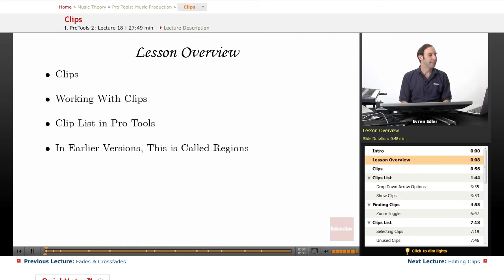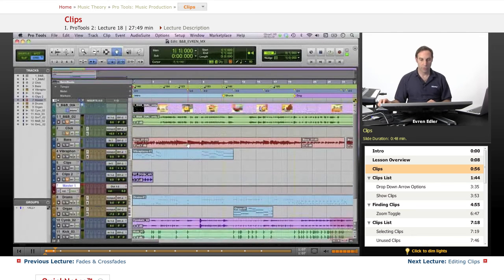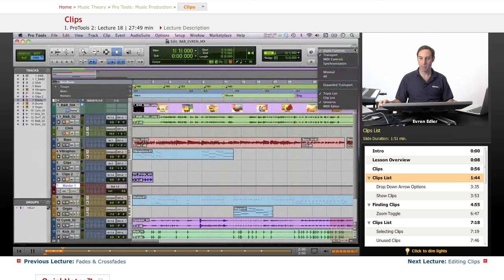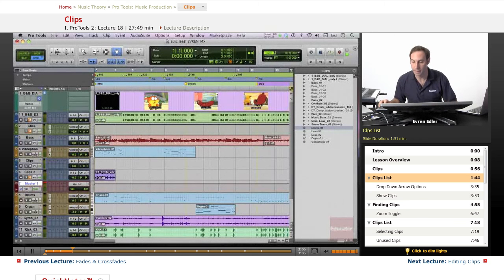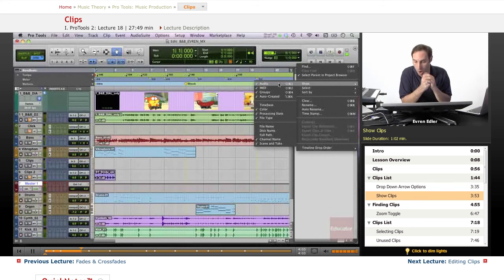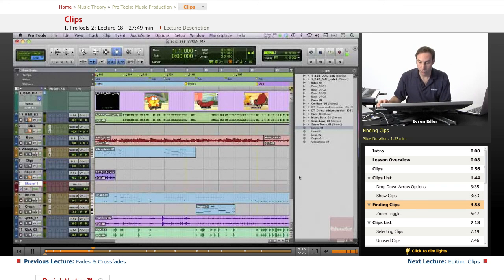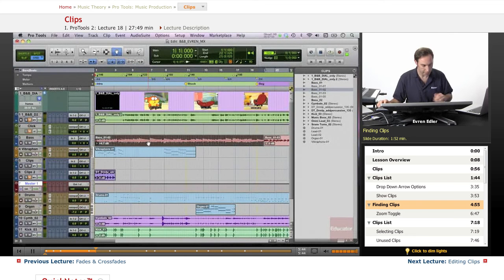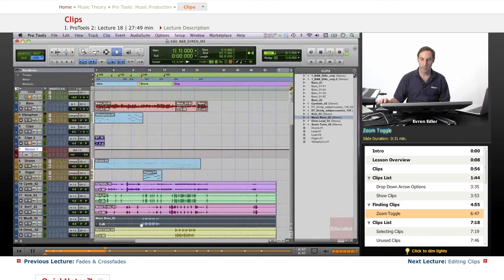Pro Tools: Clips